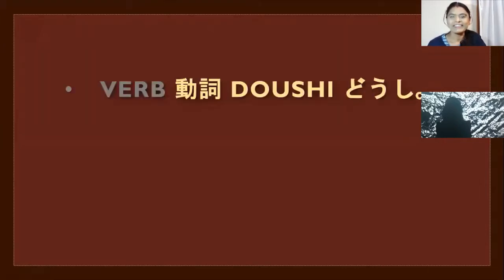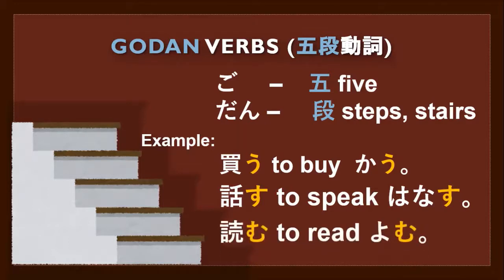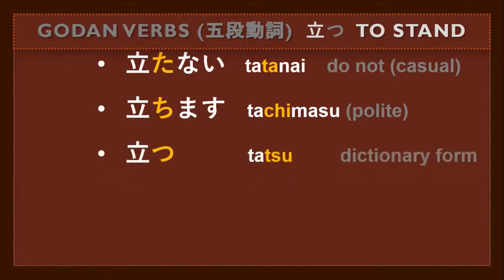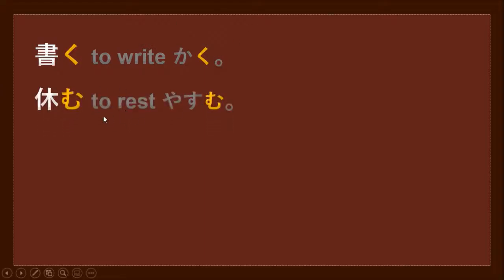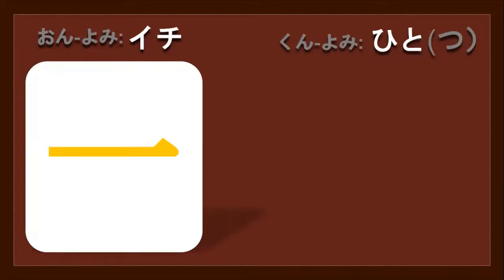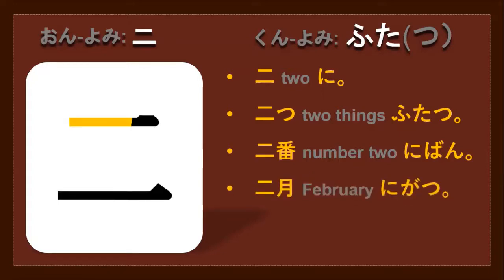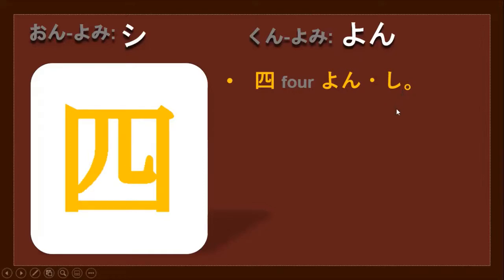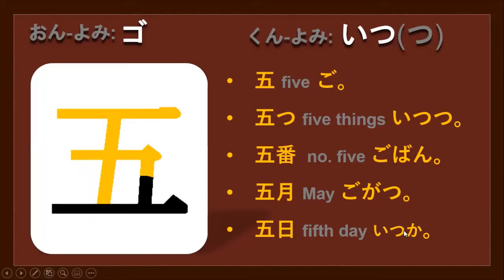Online class of basic Japanese N5, lesson 18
This is online lesson number 18 of basic Japanese N5. The participants are members of our Facebook group.

The topics taught in this video are:

Introduction to
1. Verb 動詞 doushi どうし.
Group 1 verbs Godan Verbs (五段動詞)

2.Kanji 漢字 かんじ.
  Number 1 to 5 ( 一 ichi, に ni, 三 san, 四 shi, 五 go )